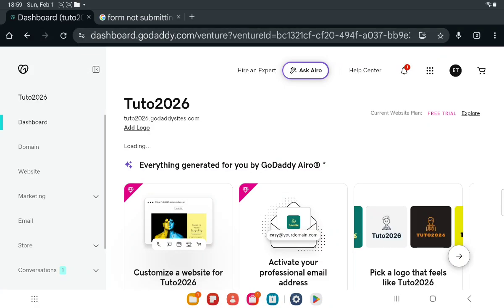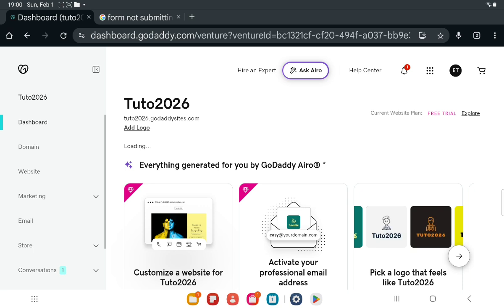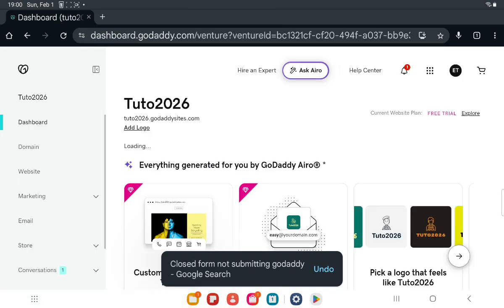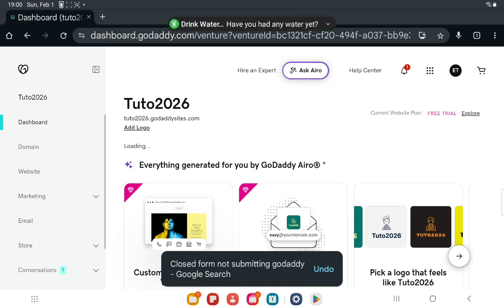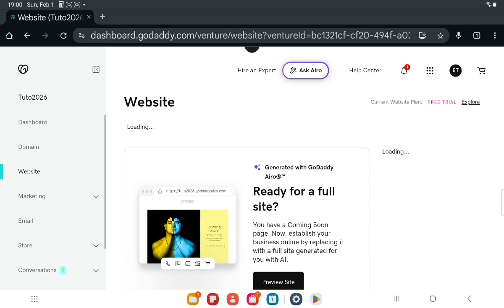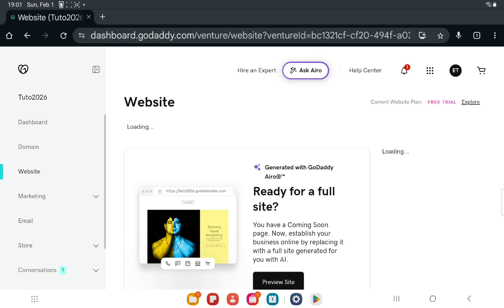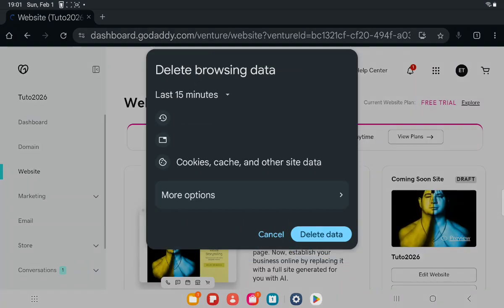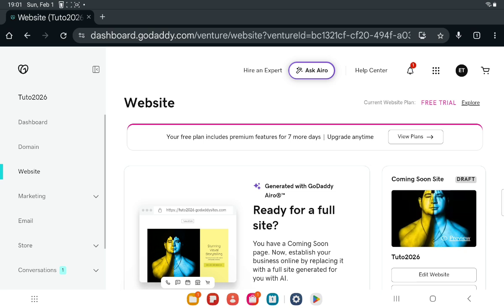How To Fix Page Not Loading In GoDaddy Website Builder ! Tutorial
Today we talk about fix page not loading in godaddy website builder,godaddy tutorial,godaddy website builder,godaddy website builder tutorial,how to build a website on godaddy